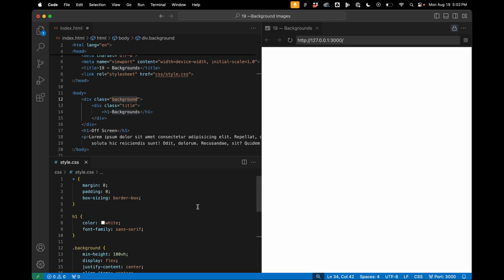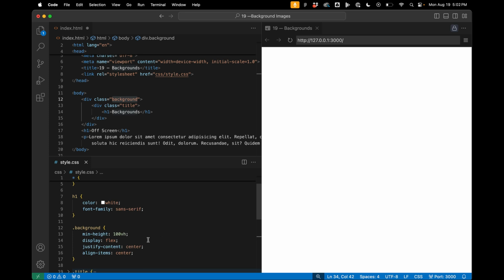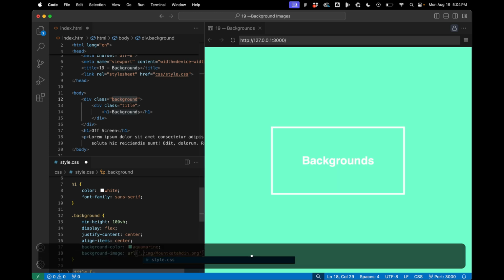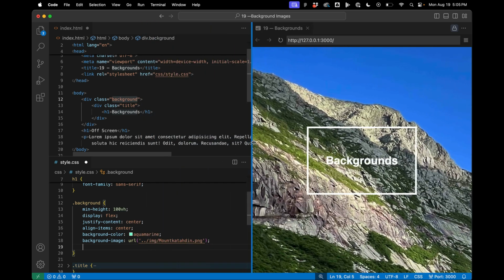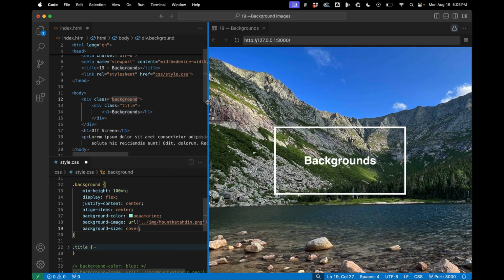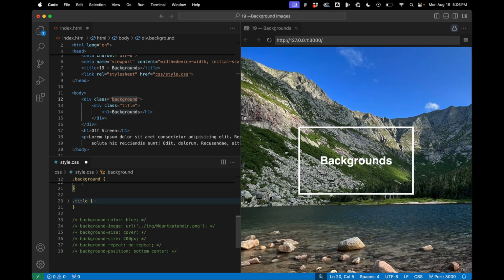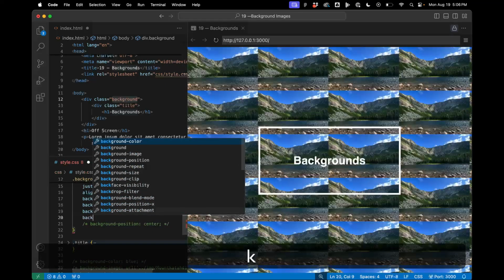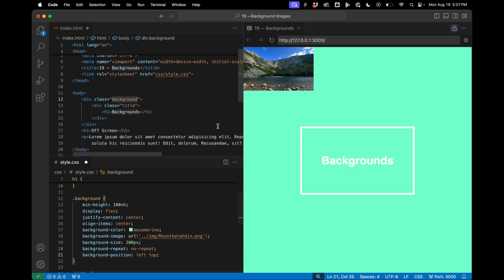19 — Backgrounds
This video it looks at the properties needed to control and load background images in our web layouts. It is part of a series introducing HTML and CSS fundamentals to beginners.